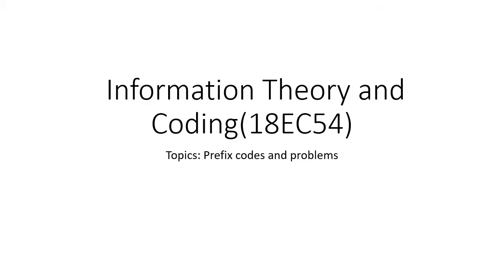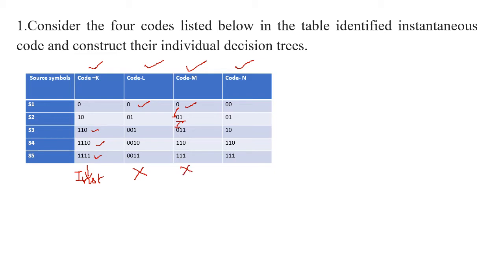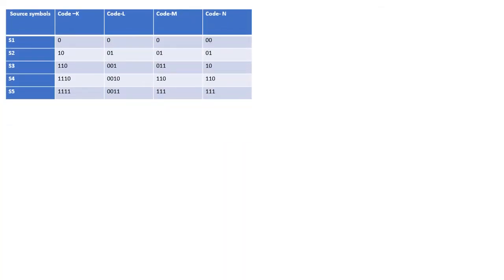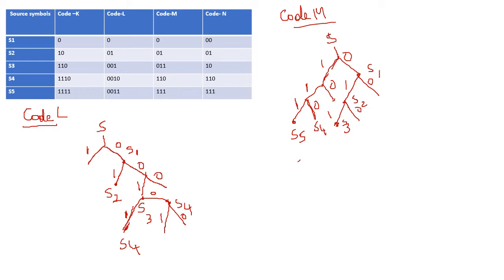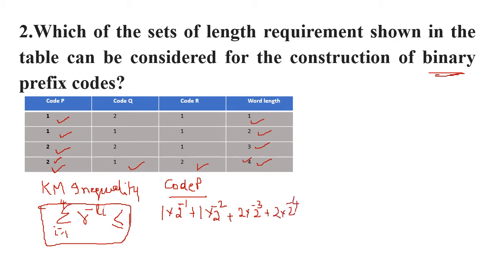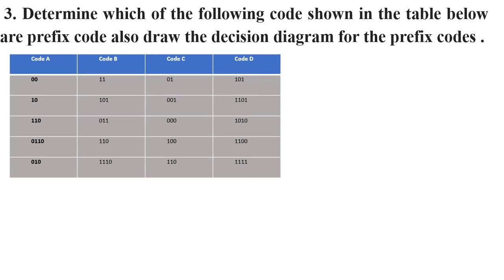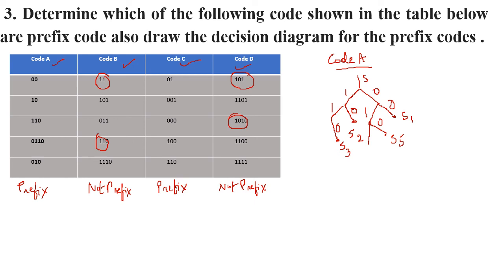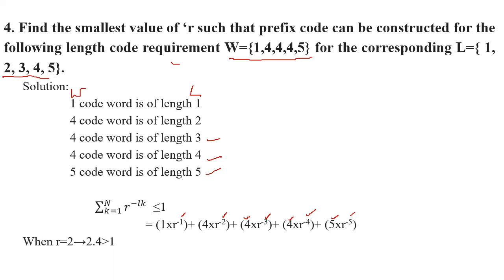VTU ITC 18EC54 M2 L2 PREFIXCODE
Description of the video:

This vedio explains about Prefix codes , KM ineqality to check it and problems.